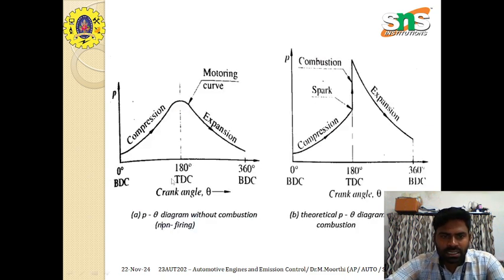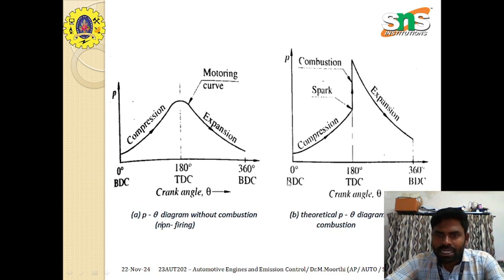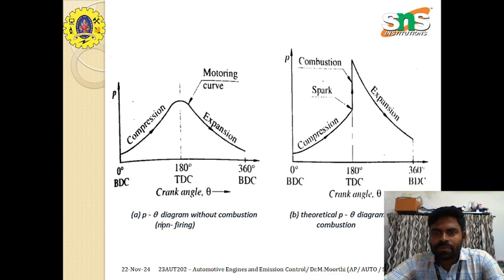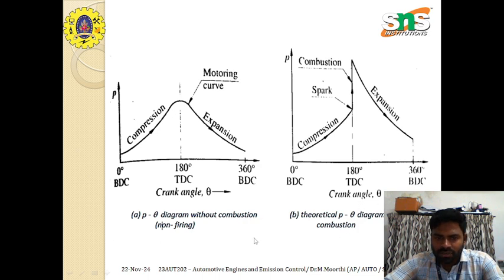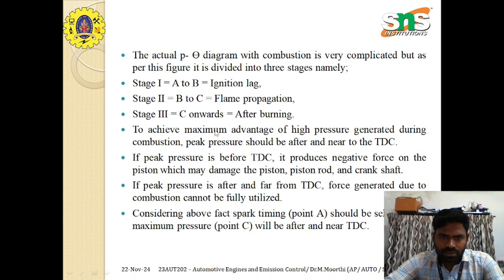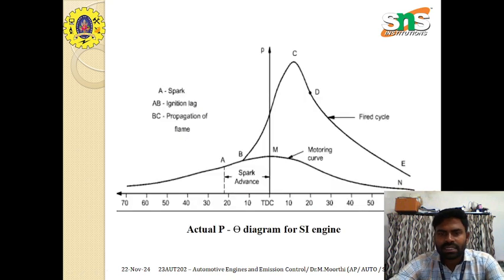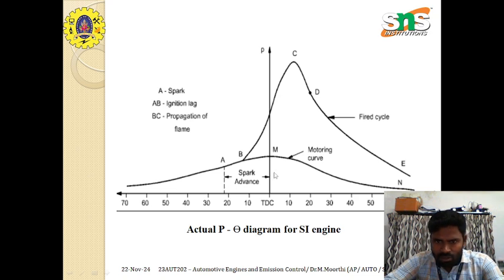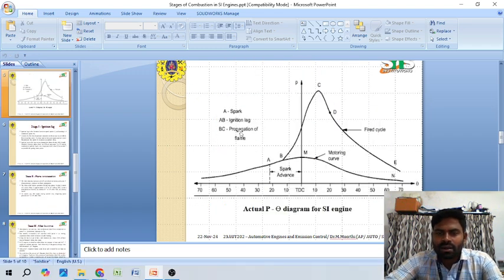INTRODUCTION TO STAGES OF COMBUSTION IN SI ENGINES │Dr.M.MOORTHI │AP/AUTO/ SNSCT│SNS Institutions